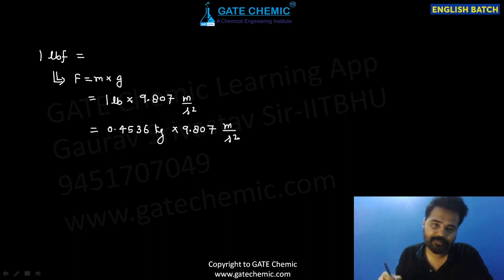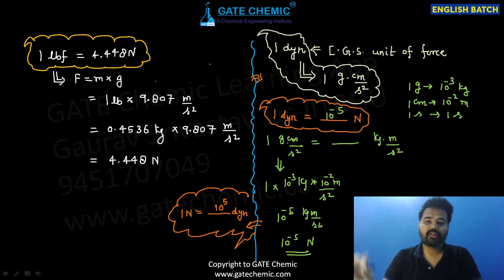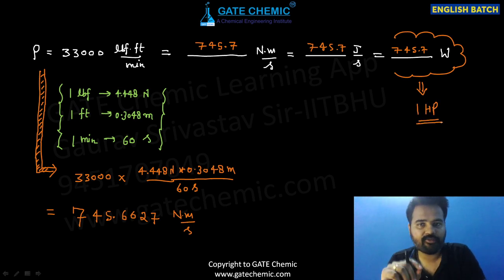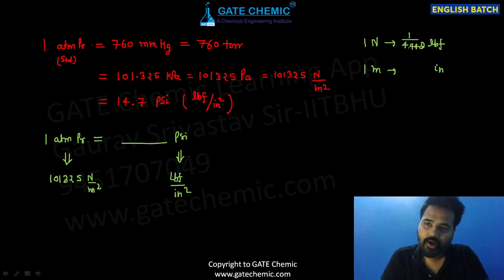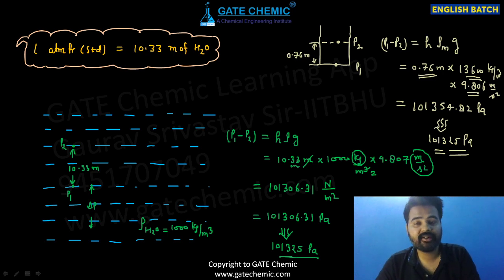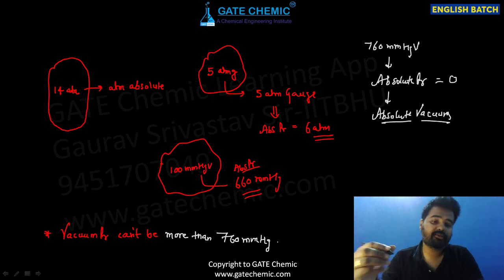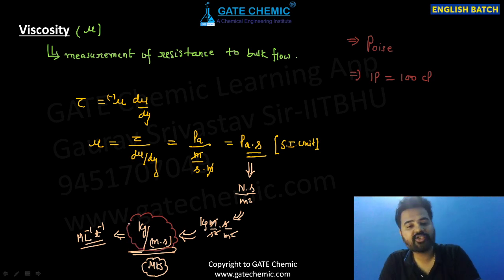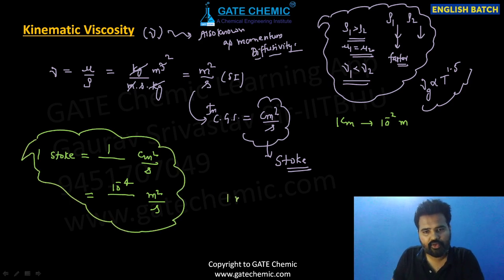English Batch Launched for Chemical GATE| PC Lec3 with last 5min Subscription details | GATE Chemic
Join 1yr Iconic+ Subscription of all subjects in just 14000 (pay as 3installments 4900+4900+4200) Revolution Offer*
or Join 2 yr Iconic+ Subscription of all Subjects in just 19500 (pay in 6 installments)
Full Iconic+ subscription contains : Full live classes access, all subjects upgraded recordings on day 1, BARC/Other industries course , BARC testseries, GATE testseries , Pre BARC, PreGATE, DOSE5 Batch, Pure Numericals Batch, One to one guidance, 24 hour doubt support on whatsapp, 12 hours doubts support on call, 2 hour extra per week live doubt clearing session etc benefits.